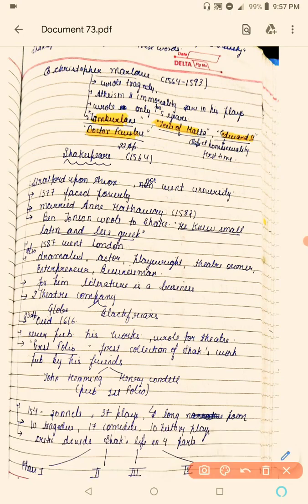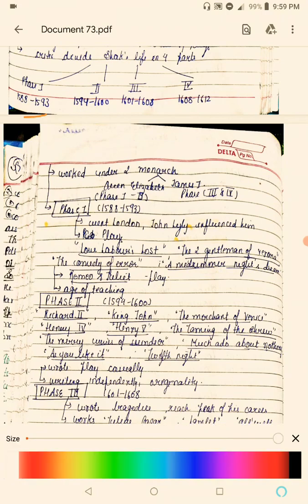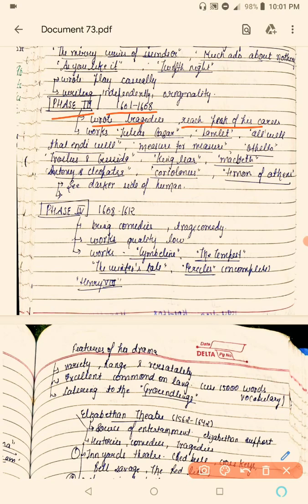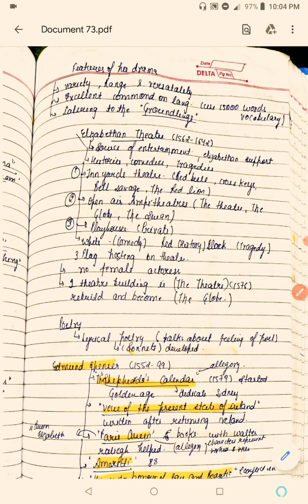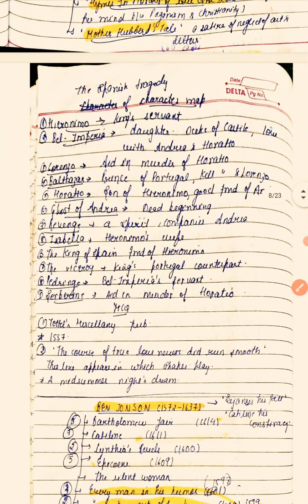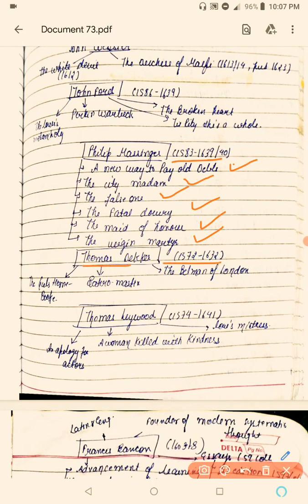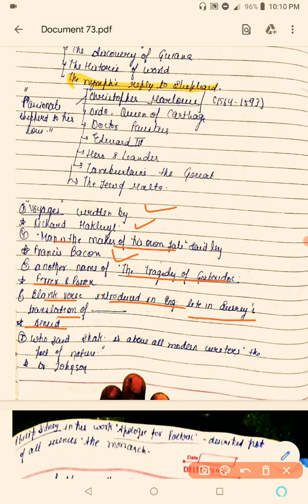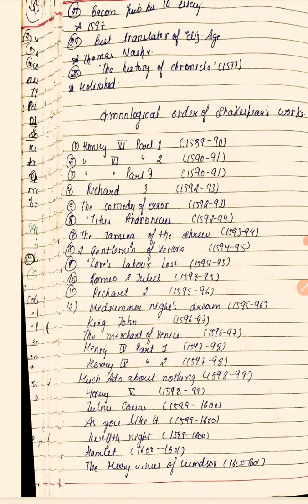ELIZABETHAN AGE (PART 2)